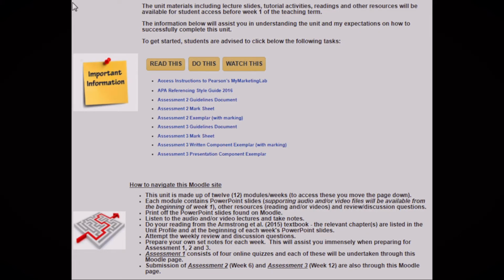Helping students find and use assessment supports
Summary: In this video, Dr Jo Dargusch explains the importance of having a central assessment resources block within your Moodle site (not within the assessment block).  Within this area you may have frequently asked questions, the small videos to explain the task, and annotated exemplars to support students understanding of the task.
Jo enlists other academics from various disciplines to explain how they have set up assessment supports within a central area to support their students learning journey.
Final advice

• Make sure you follow your school’s Moodle template so students experience consistency around where resources are located.

• Create an assessment section on your Moodle site where students can locate the task description alongside criteria and standards, supporting video resources, exemplars, checklists, frequently asked questions, and other assessment supports.

Reflective Practice questions

• What resources does the student need to find and access to complete each assessment task?

• Where is each of these located?

• Could these be moved together into a section, allowing all task specific resources to be located together for ease of navigation and access?

Are all of these resources clearly labelled so students immediately know what they are and how they can help?